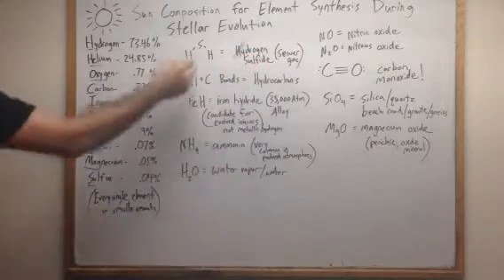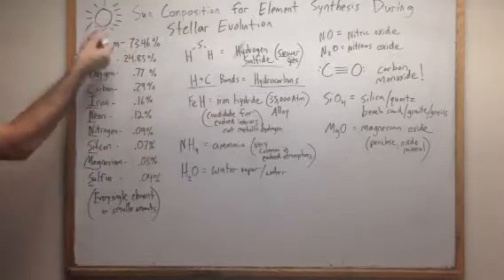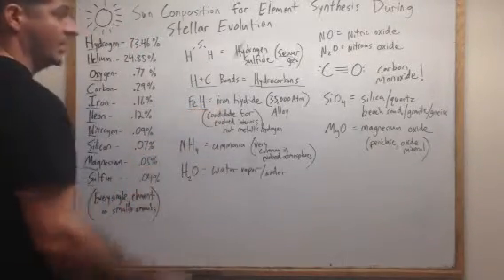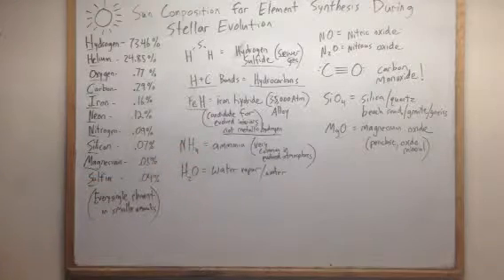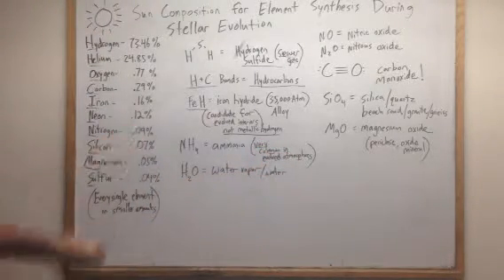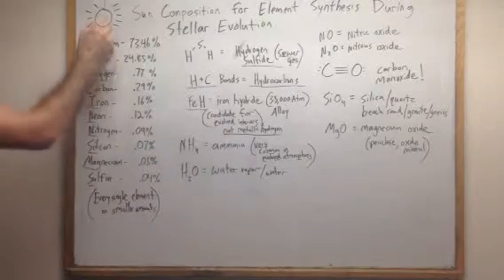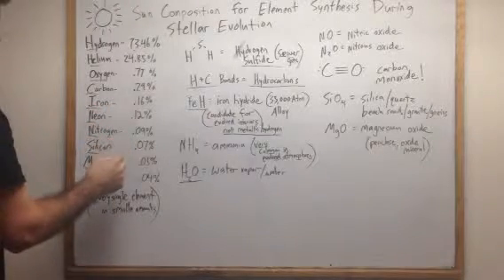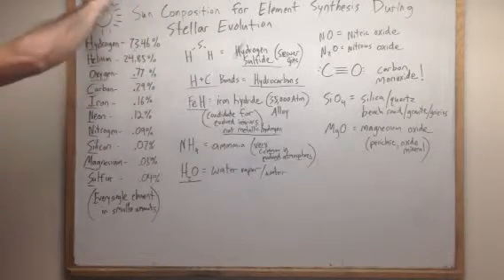Stellar Element Synthesis, Stellar Metamorphosis